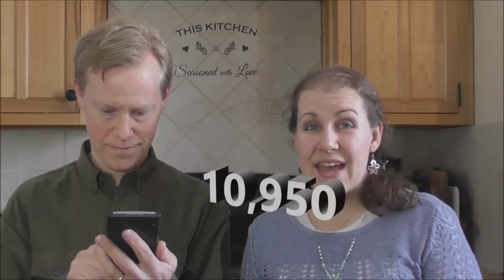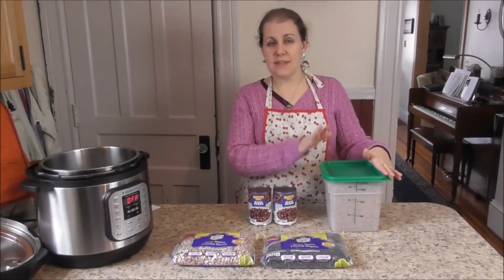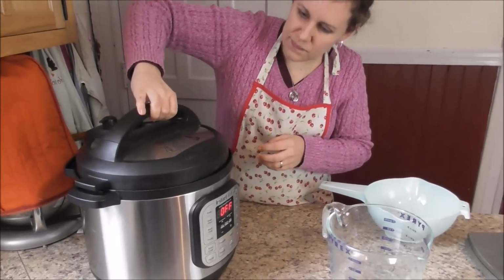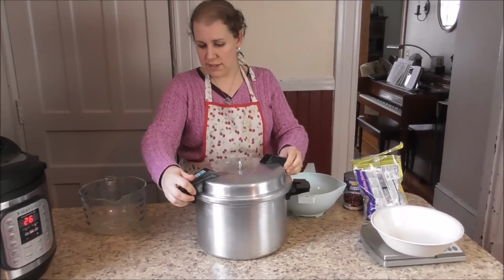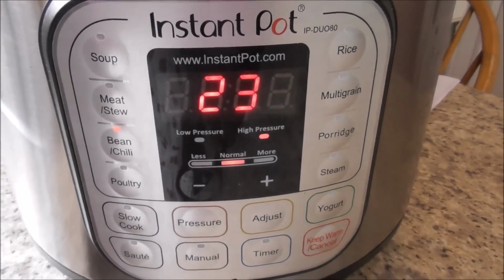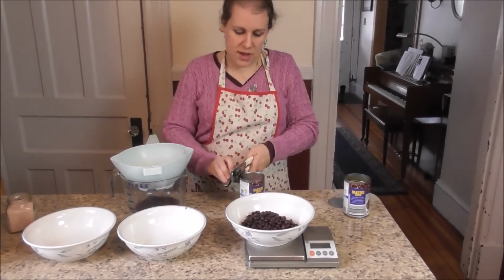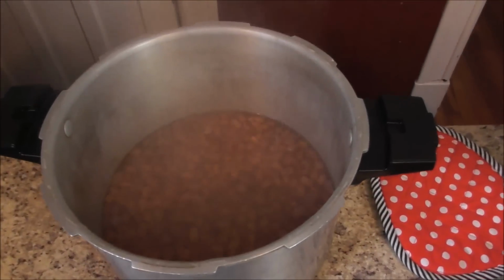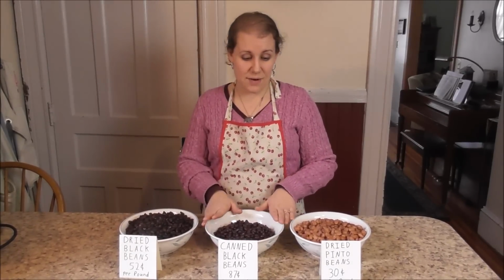How To Cook Dried Beans In A Pressure Cooker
Are dried beans cheaper than canned beans? We're cooking them to see which ones are the best value. Also, see how easy they are to cook in a pressure cooker.